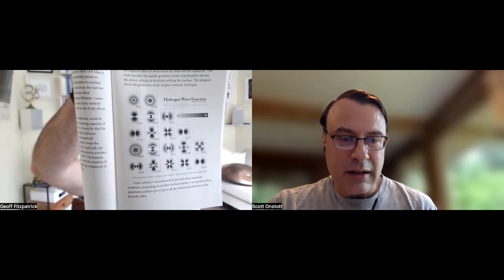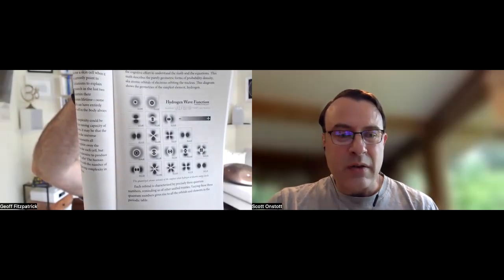Our Reality Atlas - Chapter 07 - Part 3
Geoff Fitzpatrick and Scott Onstott discuss Scott's philosophy and worldview, which grew naturally out of his immersion in sacred geometry.